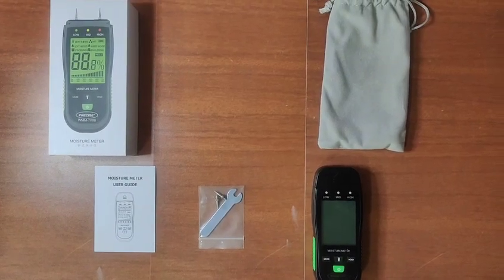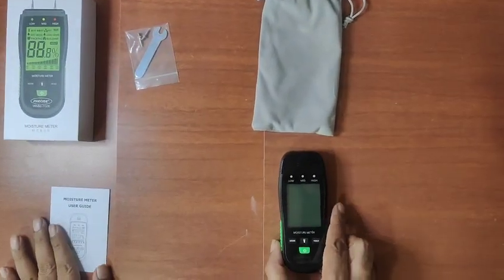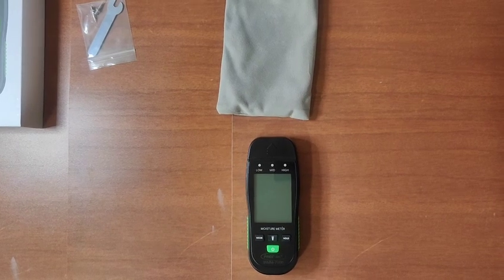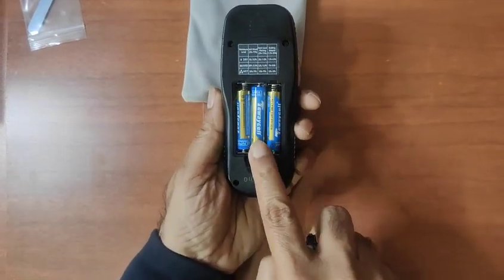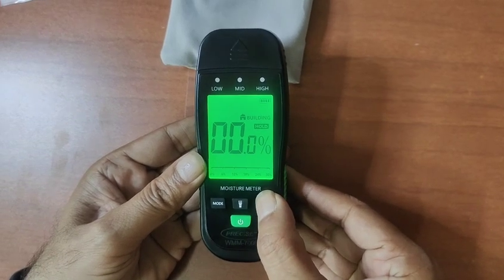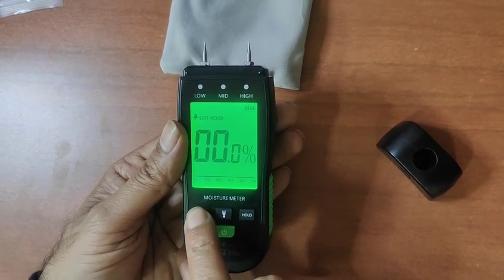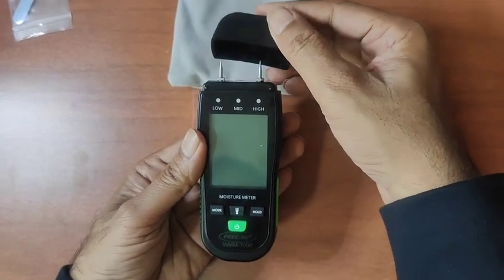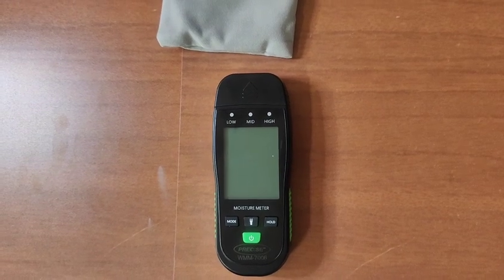Precise Make Wood Moisture meter WCMM 7006